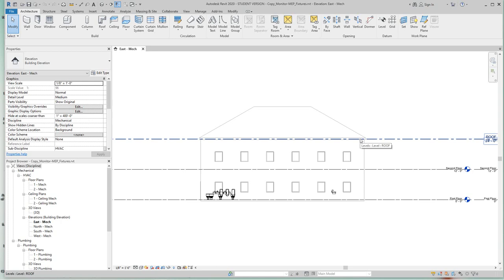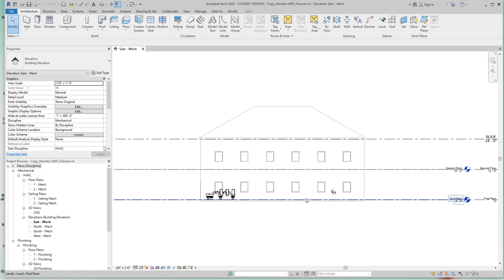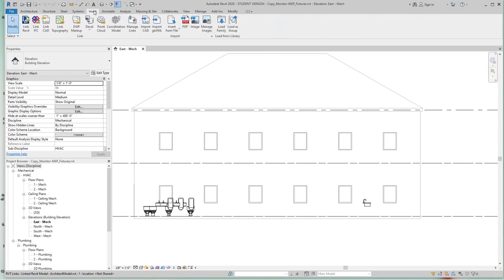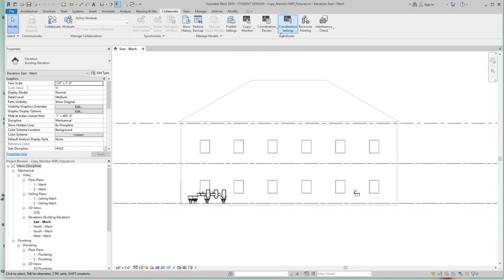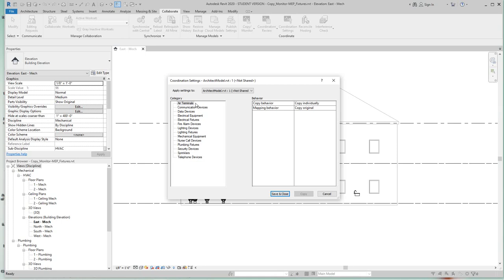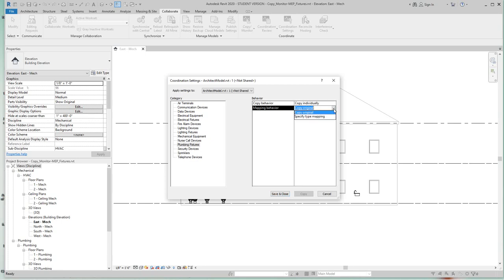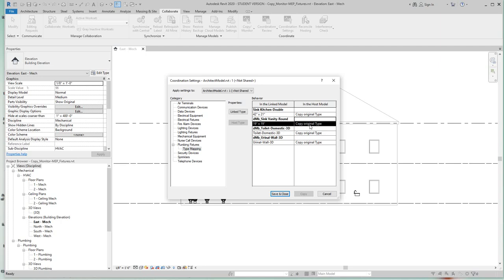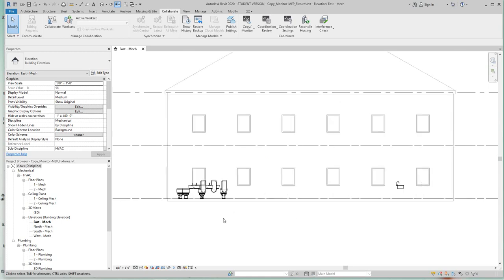Revit MEP Copy Monitor Fixtures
How to copy monitor MEP fixtures from linked models